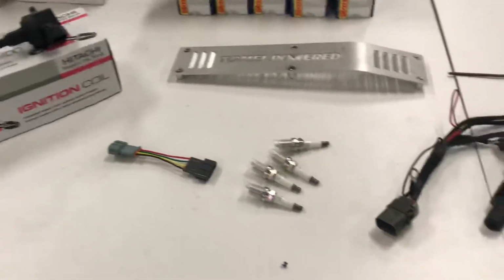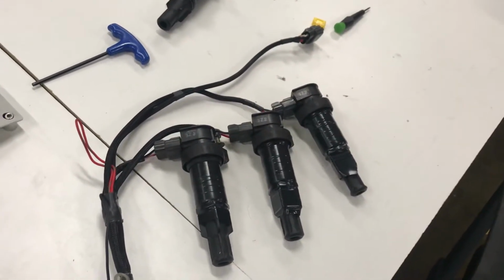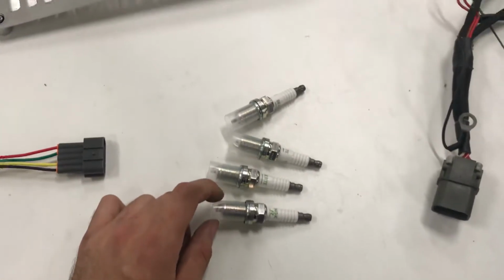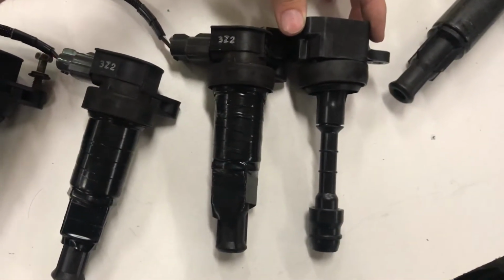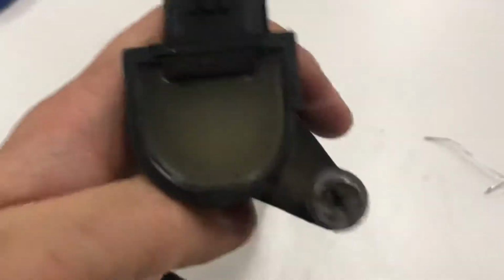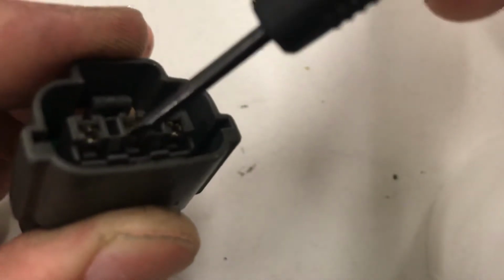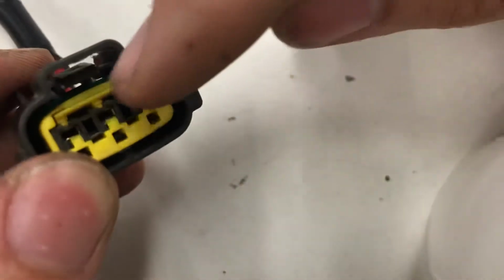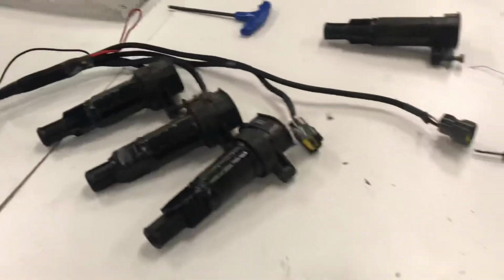SR20DET Coil Pack Conversion to Z33 VQ35 Ignition Coils - Solves Aging/Cracking Coil Pack Problems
Jonathan Craig helped me out with this guide on how to do this for my car - so I figured I’d make a video for him to show others too. I ramble a lot, but you get the idea.

Here’s a brief write up explanation by Jonathan:

As far as the wiring... the ignitior gets elimintated .. On 1 side there is I1-I4 .. on the other side of the plug is E1-E4.. Just run I1 to E1 .. I2 to E2.. etc... you do not use the G wire for anything.

Then on the actual coil pack harness. find all the wires that run to power.. then find all the power wires that run to ground. Switch them by just flipping the pins on each coil pack. Bascally if you look at the SR coil pack you are switching all the + and E wires around. Do not run the SR coils after you have switched... you will blow them up. Same goes for the Z33 coils before the switch.

Thanks!